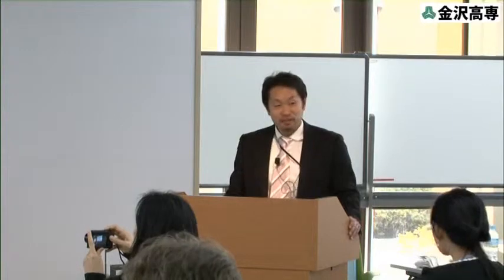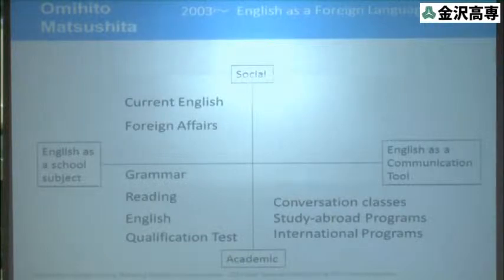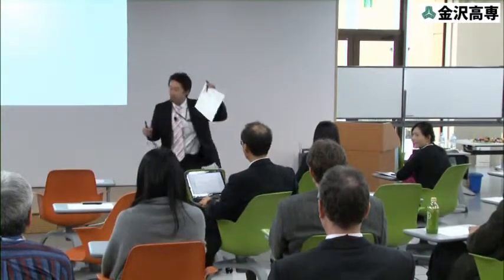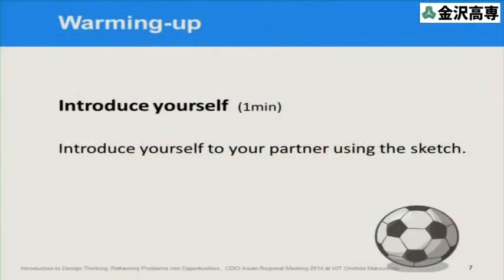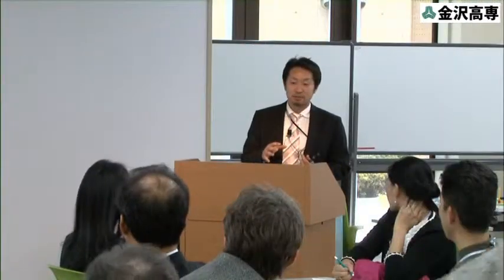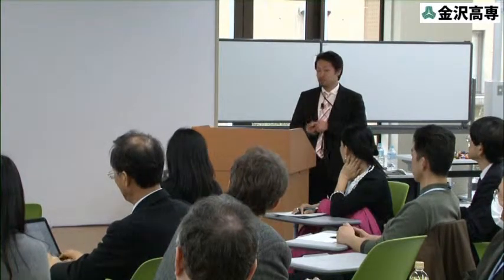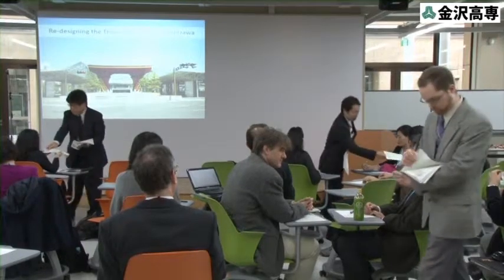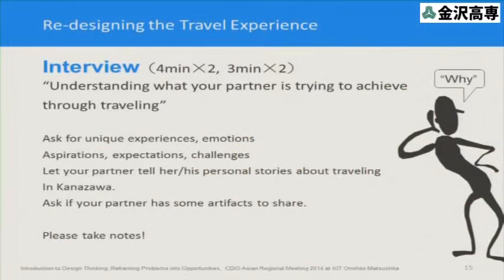「デザイン思考体験 -問題の再定義から機会探究へ-」 1/3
2014年3月25日(火)に行われたCDIOアジア地域会議で、金沢高専の松下臣仁准教授によるデザイン思考のワークショップを実施しました。